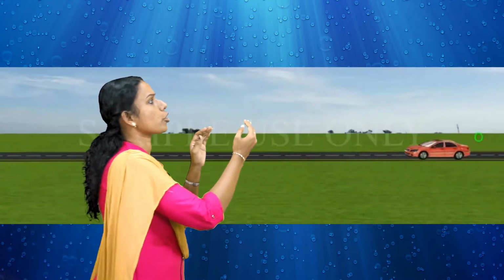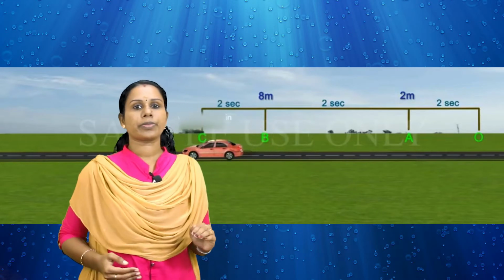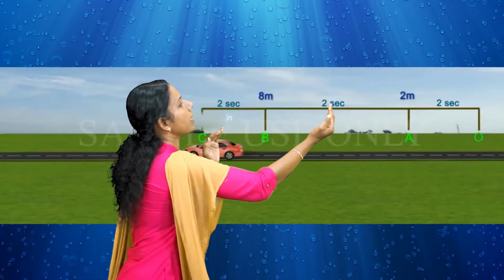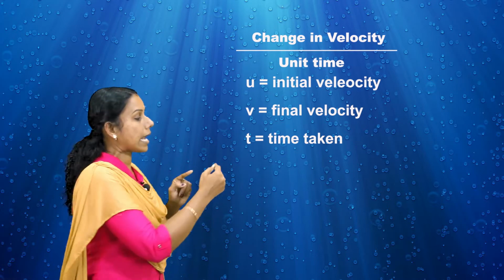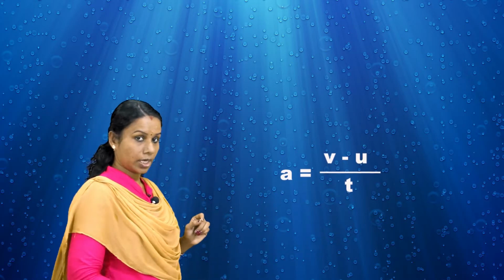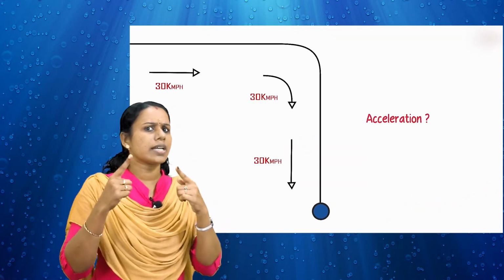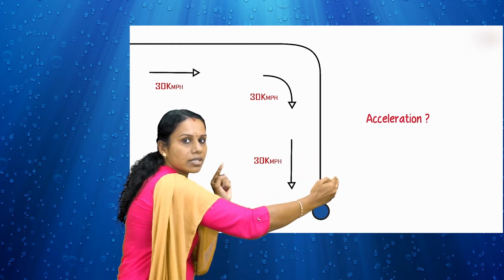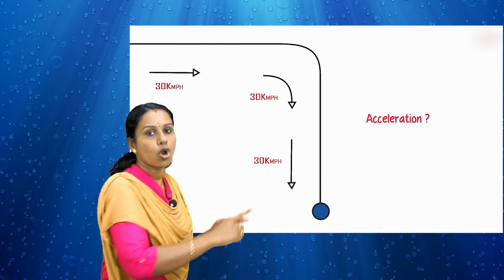Plus one Physics Kinematics - Part 3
Higher secondary Physics +1 Chapter Kinematics explained in a simple way to understand the concepts.

Courtesy to the original owner for additional videos and images taken.